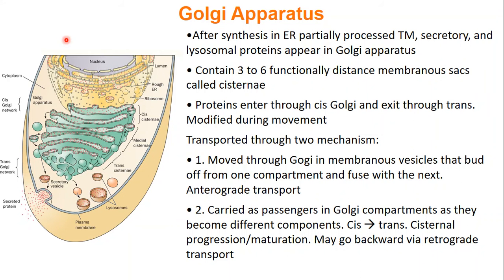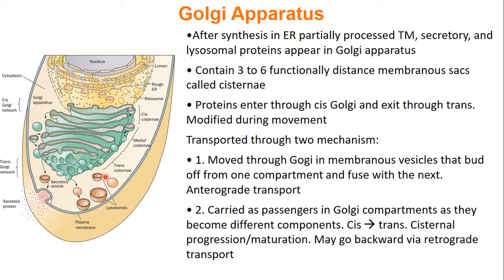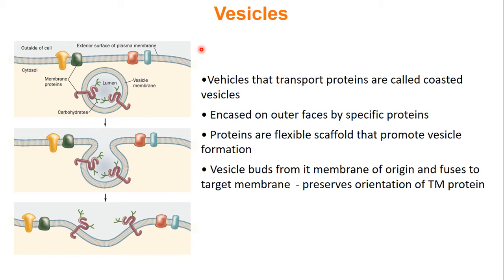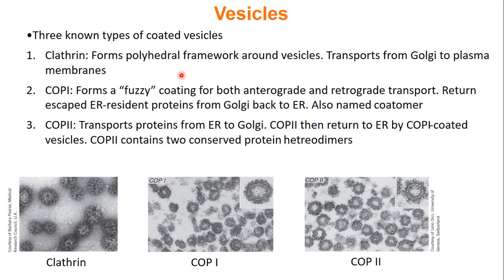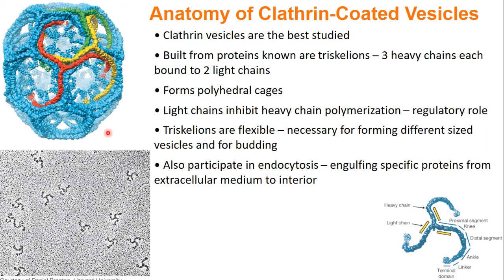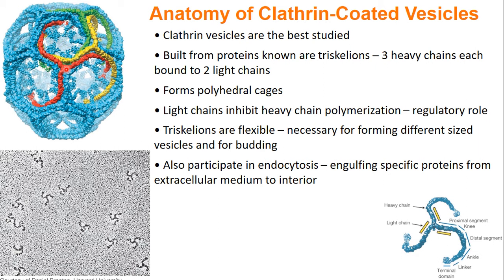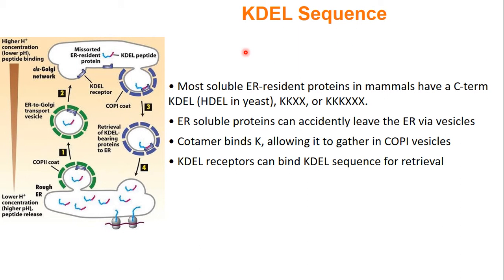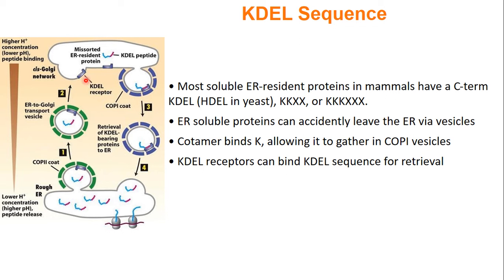057 Chap9 Sect4 Part4